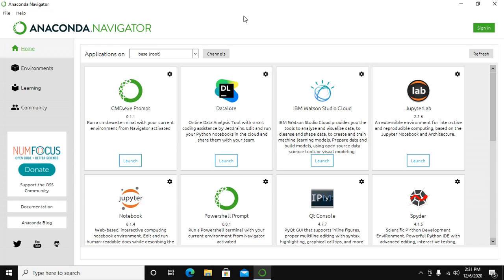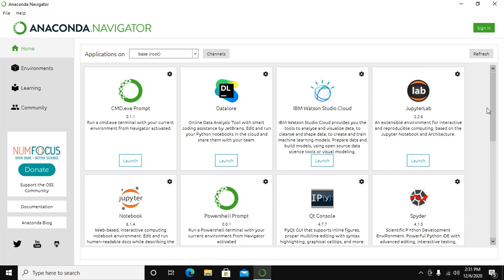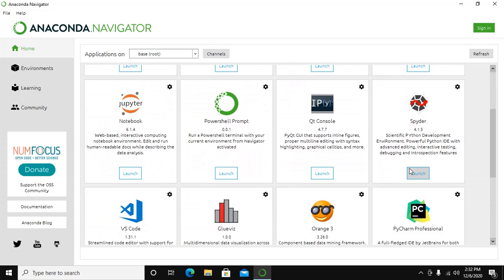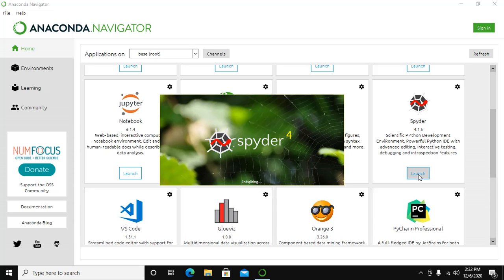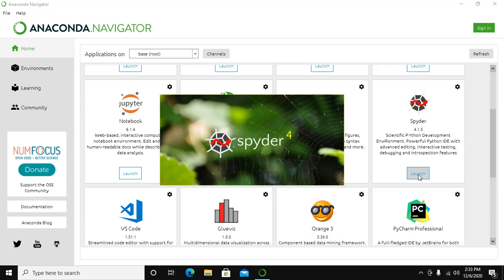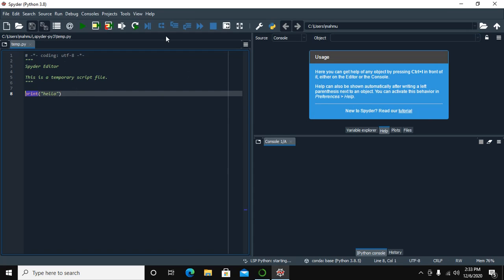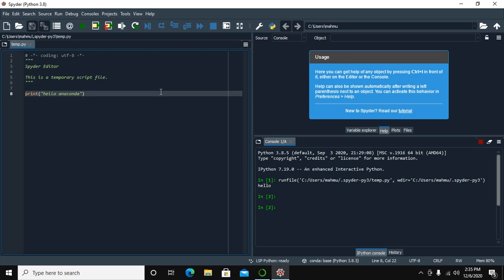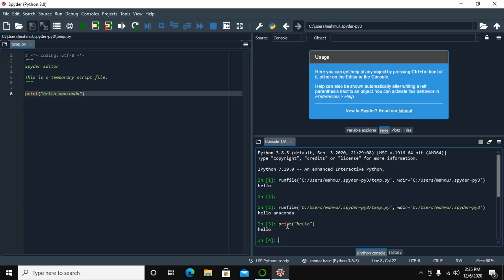How to create and run first python code on Anaconda3 (Spyder IDE)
In this video we are going to learn how to create and run first python code on Anaconda3 (Spyder IDE). Anaconda3 (python) has three important components namely Anaconda Prompt, Anaconda Navigator and an IDE called Spyder for Python.